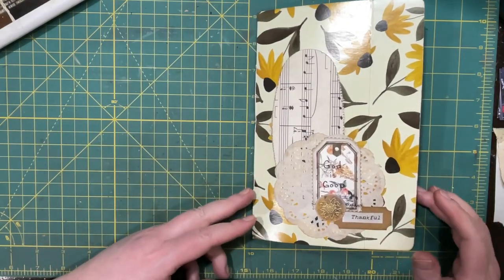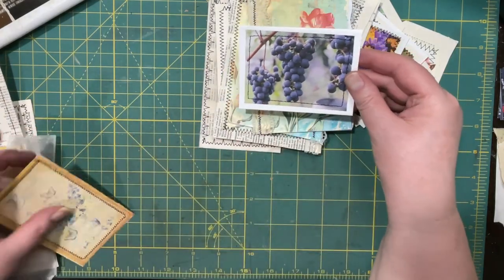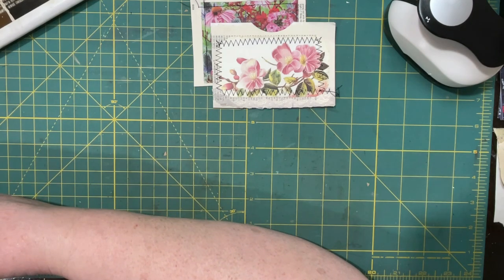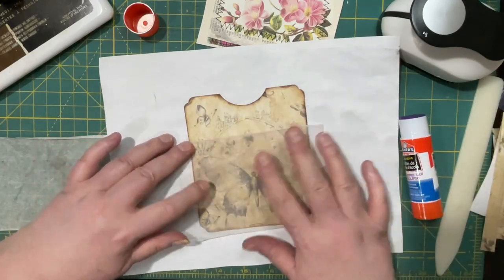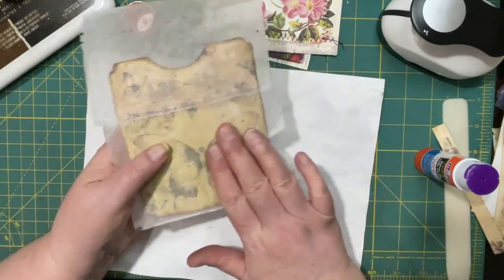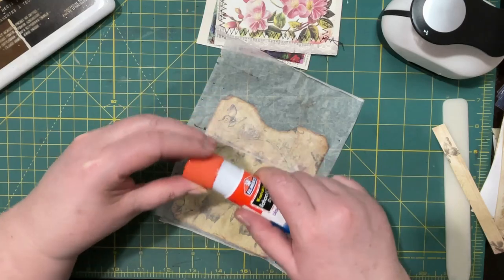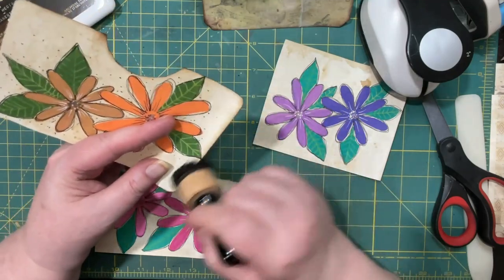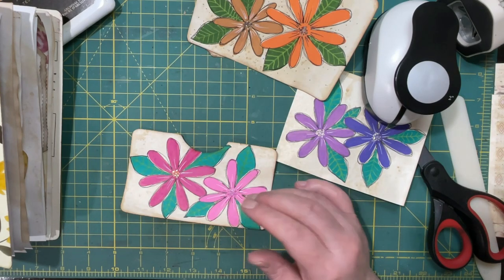Gratitude Journal -- More Pockets and tea bags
Toning down some bright colors for a more muted look, recycled tea bags add a softened effect to embellishments and pages.